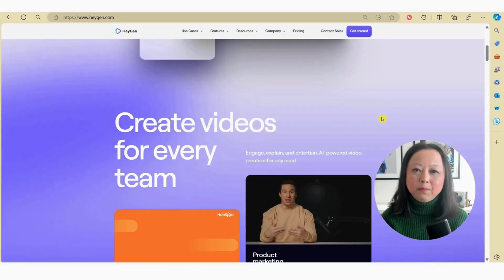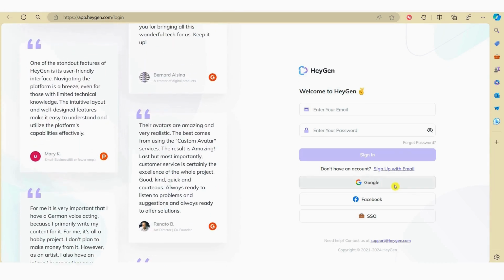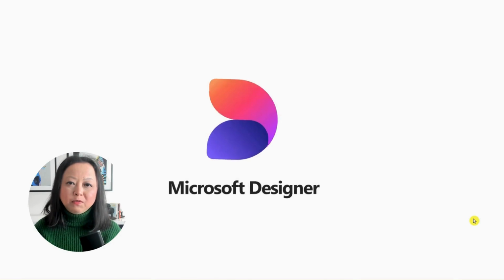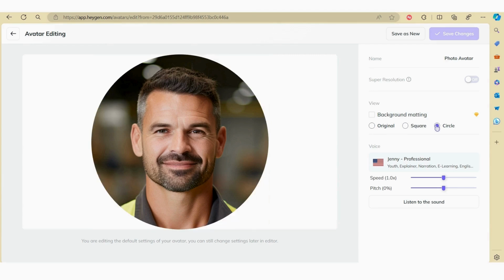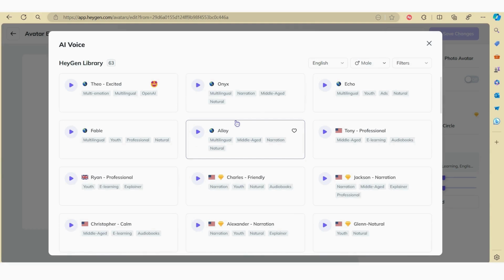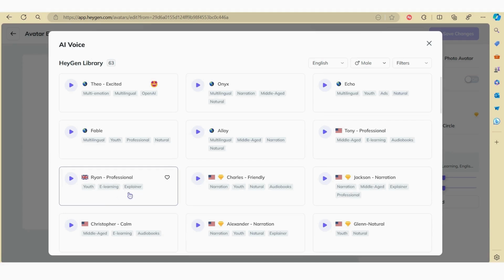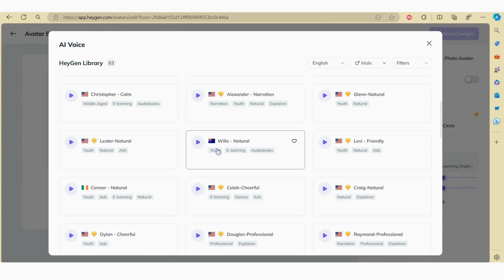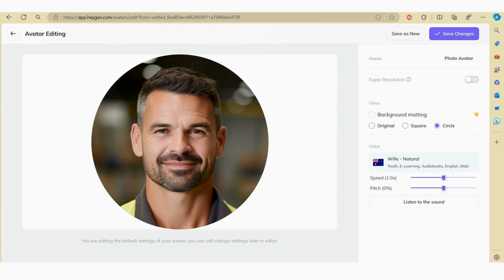Create Your Own Talking Avatar Video using a Photo (HeyGen Tutorial)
Transform static photos into realistic AI-generated talking avatar videos in just 5 minutes!

In this video, we will walk through how to use HeyGen’s AI-powered video avatar generator to turn any photo into a talking video for free! So whether you’re looking enhance your internal digital communication, training and induction videos, or marketing campaigns, this tool is completely mind blowing!

Let me know below if you found this video helpful.

TIMESTAMP
00:00 Introduction
00:40 Log in or set up an Account
01:22 Upload your photo
06:27 Add script
07:51 Translate your script into different languages
09:24 Record yourself
09:39 Upload audio file
09:50 Generate talking AI avatar video